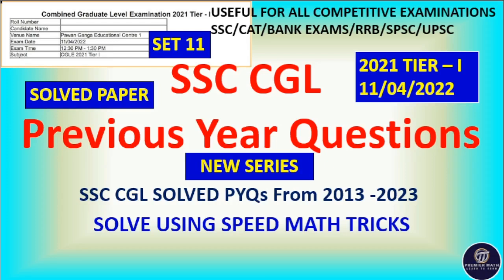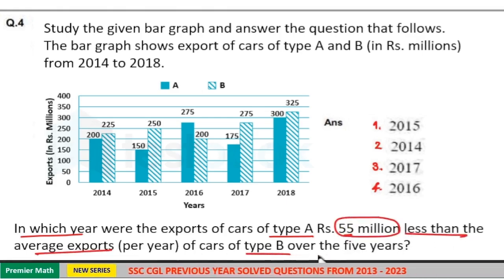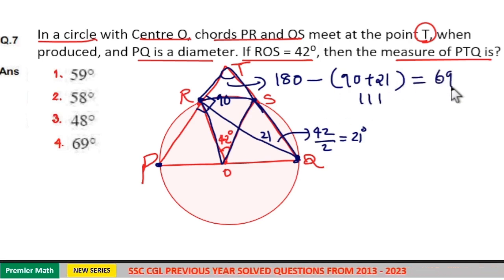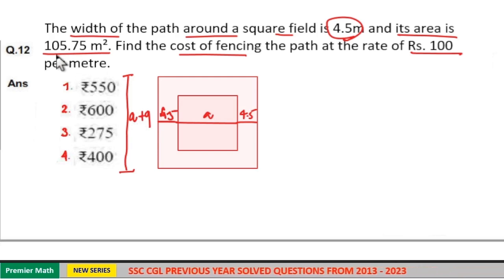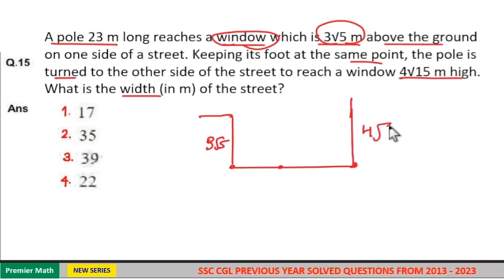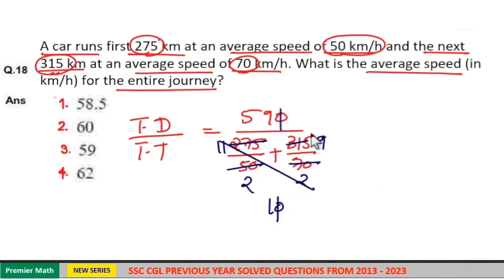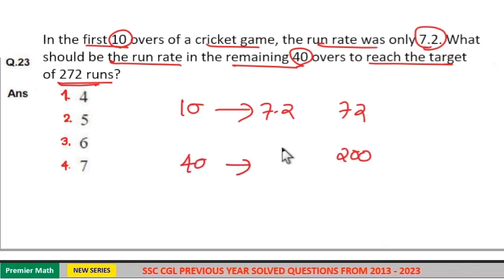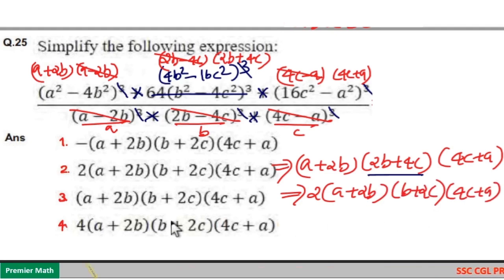cgl previous year question paper tier 1 | CGL 2021 11/04/2022 shift 2